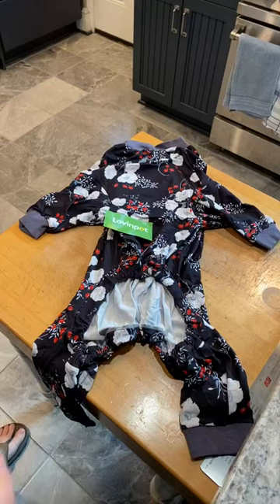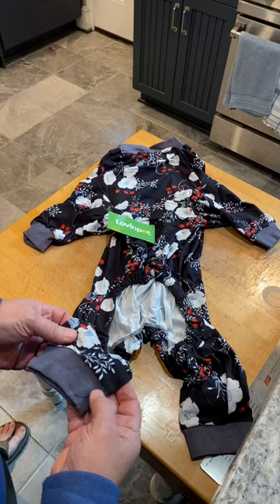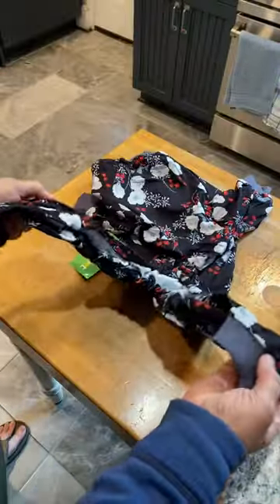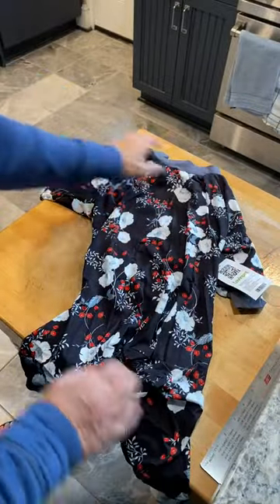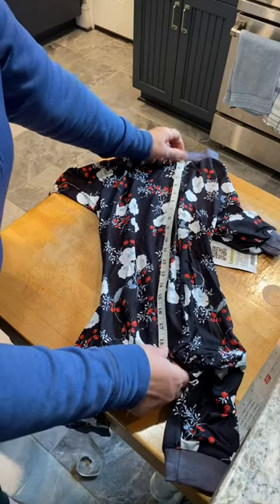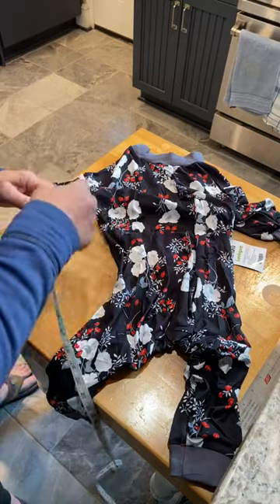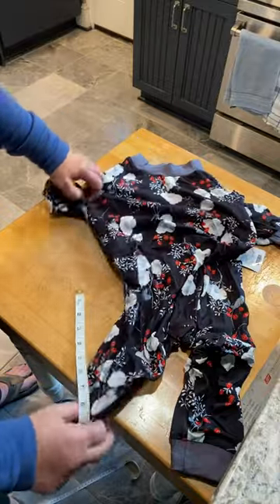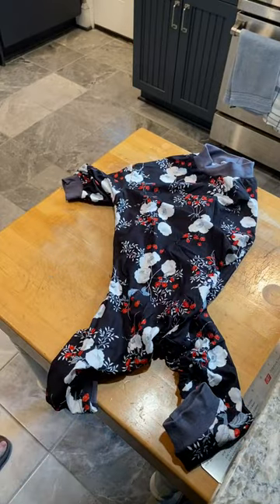LovinPet Medium Big Breeds Large Dog Pajamas Review, Adorable and well made